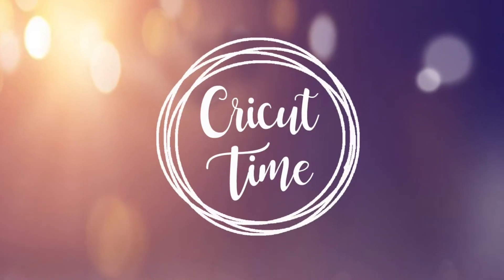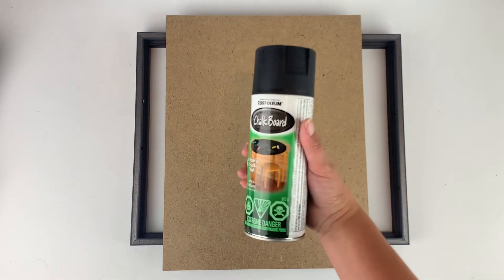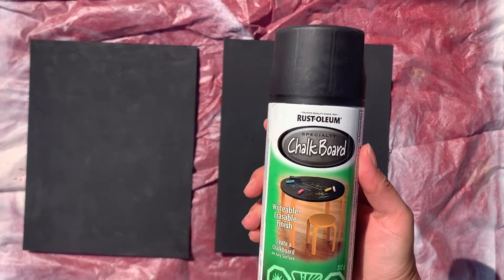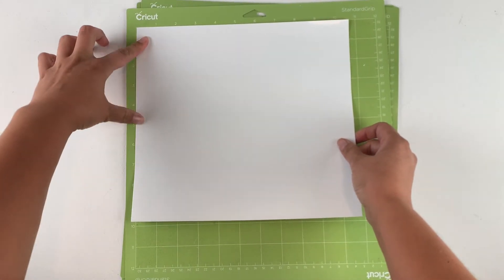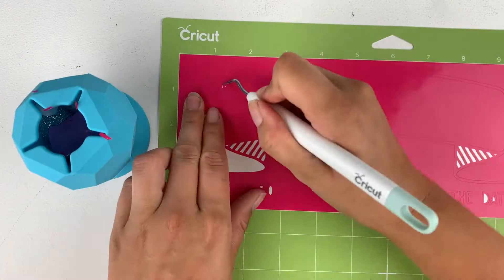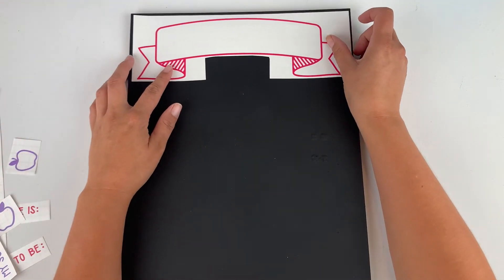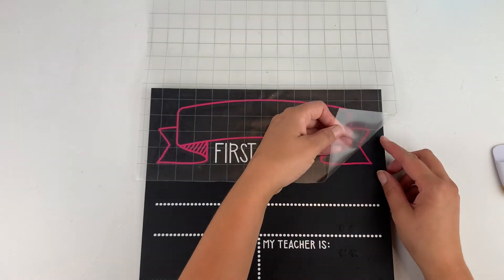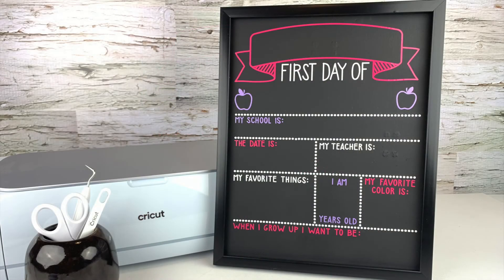Make your own DIY Back to School Chalkboard with your Cricut!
For today’s Cricut tutorial I’ll show you how to make your own DIY Back to School Chalkboard using your Cricut Maker, Cricut Explore or Silhouette!

Join Cricut Time for weekly videos on all things Cricut! Subscribe to see new tutorials, tips and project ideas on everything from using Cricut Design space to using and unboxing machines like the Cricut Maker 3, Cricut Maker, Cricut Explore 3 and Cricut Explore Air 2!